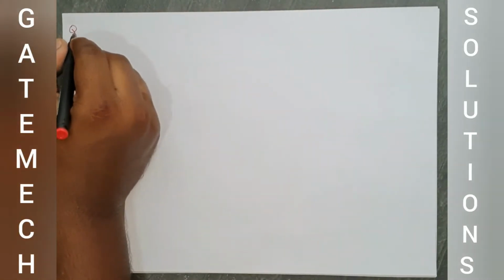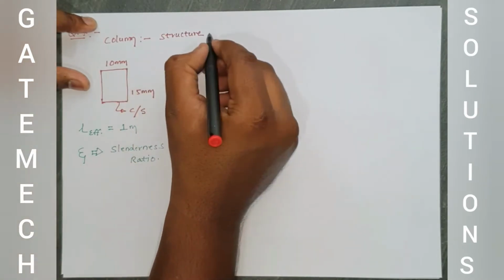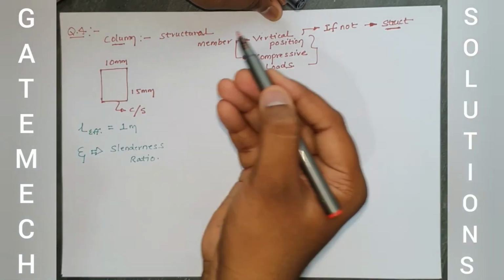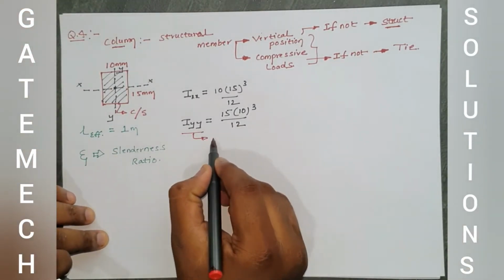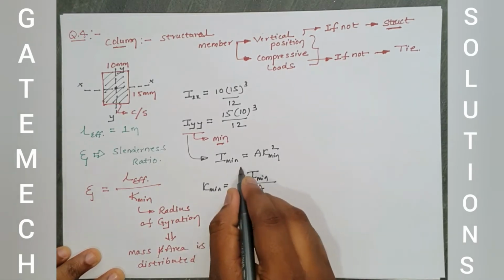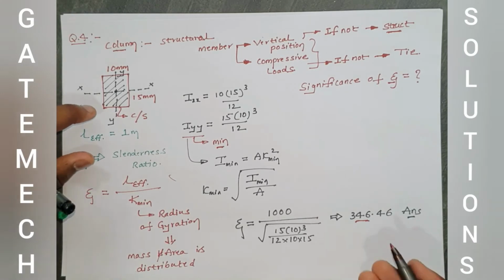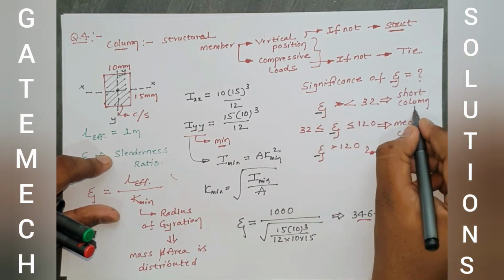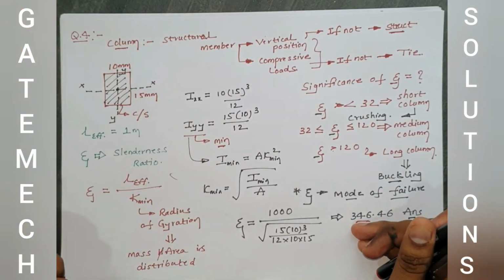S.O.M. question no.4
On Slederness ratio